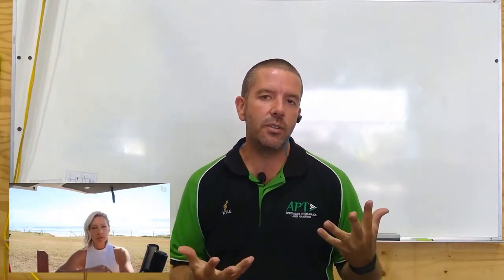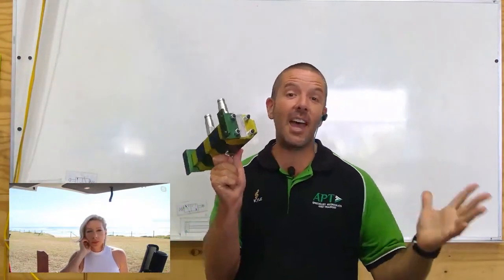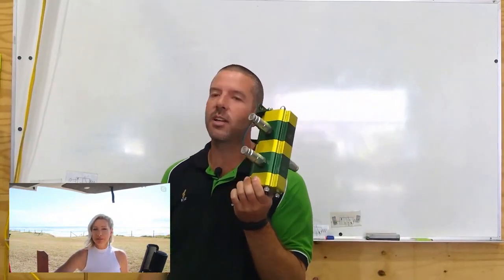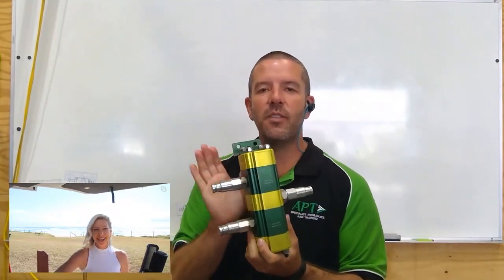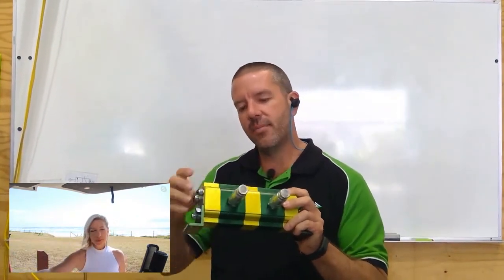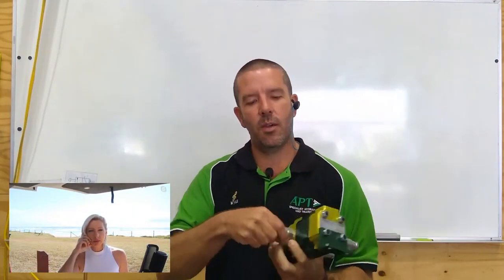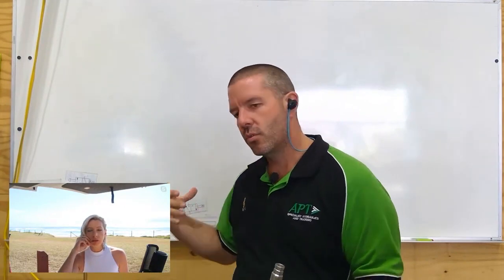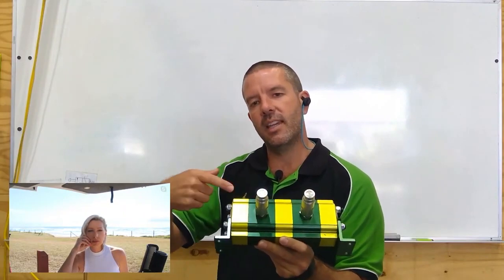Did you know about FLOW DIVIDERS?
Ever tried using two hydraulic systems to lift something heavy? It's possible, but getting the weight-distribution just right can be tricky. That's where flow dividers come in! They solve your problem with accuracy and precision so that you don't accidentally topple over whatever it is you're lifting.

Check out this video for a primer on how use them to get perfect results every time – no guesswork required!